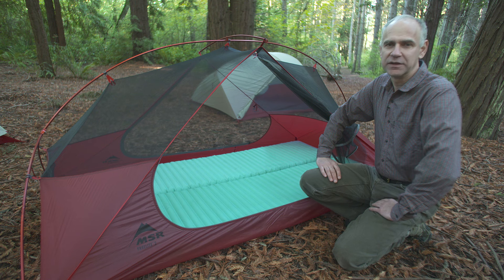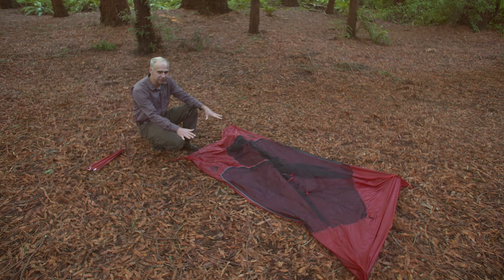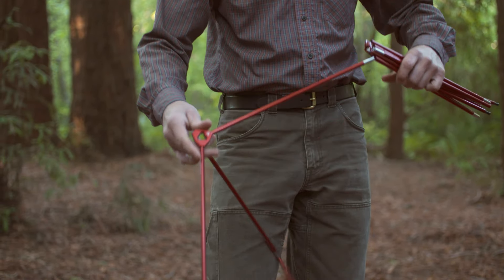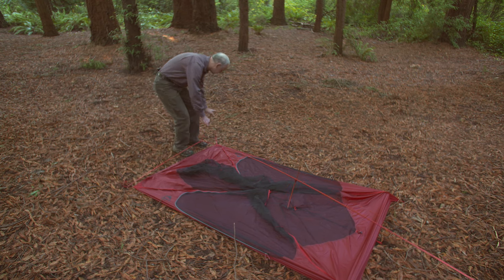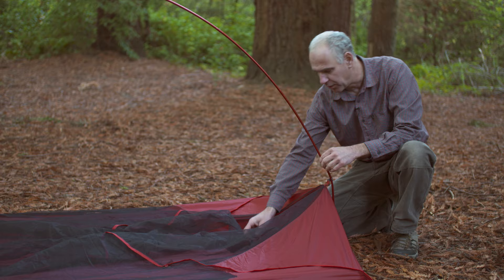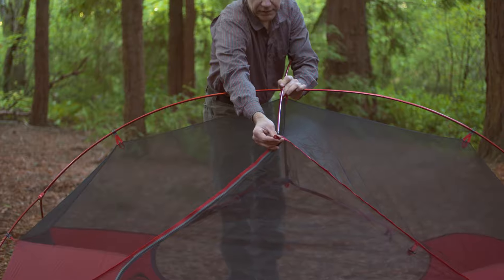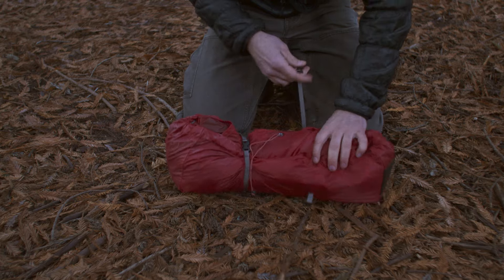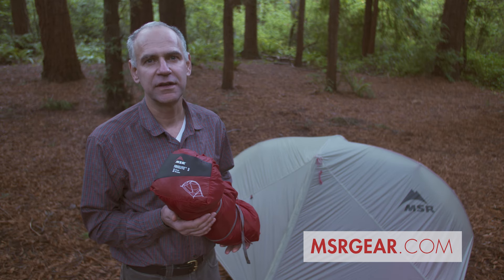MSR FREELITE 1 PERSON AND 2 PERSON ULTRALIGHT TENT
The MSR Freelite Ultralight Tent series are super liveable semi-freestanding tent for solo backpackers. Travelling light doesn’t have to mean a tiny tent and a heavy pack. The MSR Freelite series is for people who want to lighten their base weight without sacrificing space or features so they can make the most of three-season adventures.

The semi-freestanding solo FreeLite provides the camp comfort you need after putting down the miles at a weight you won’t even notice.